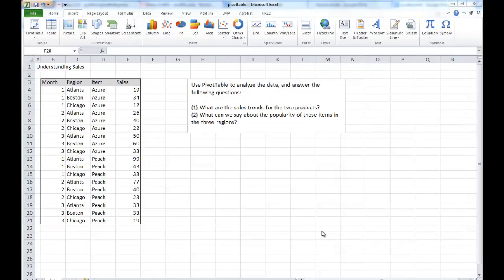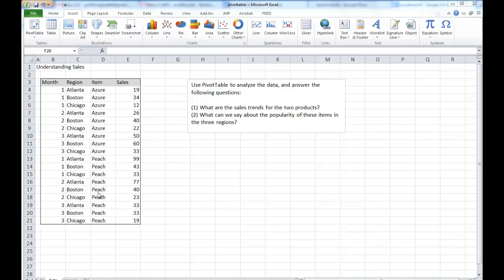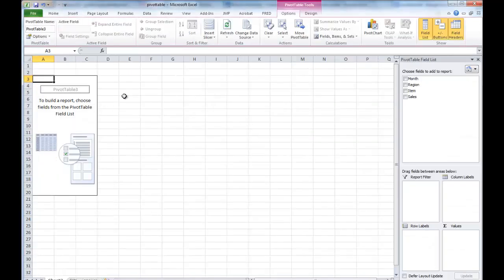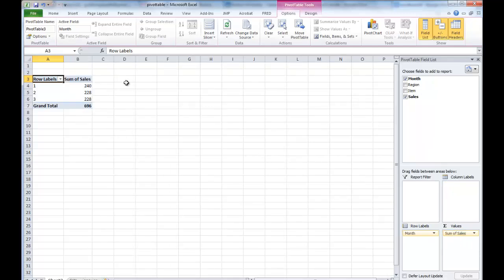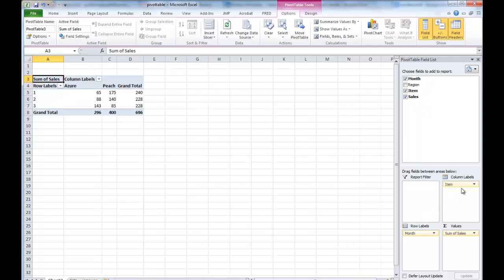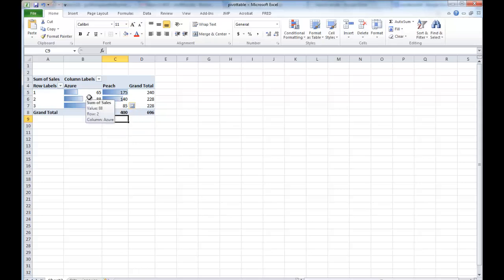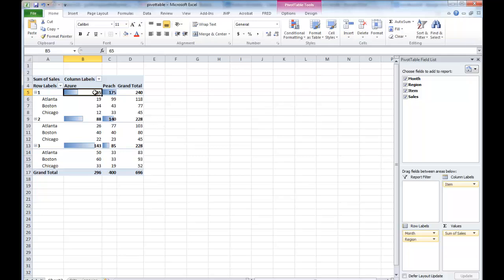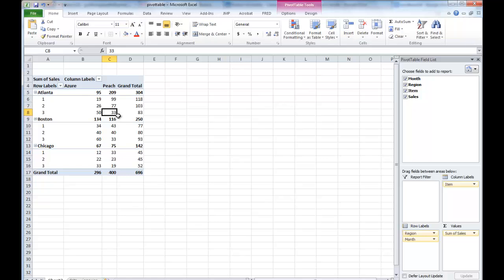Excel Pivot Table basics - If you want to master data analytics with Excel, Pivot Table is a must.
This video shows you how to get started with Pivot Table.  It may feel foreign to you, if you have never used it before, but trust me, keep using it and you will get it rather quickly.